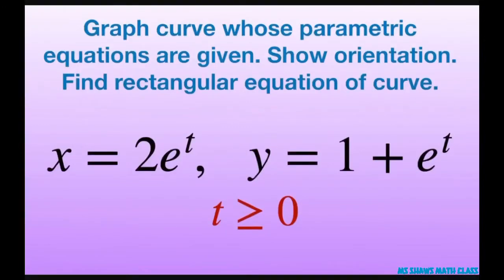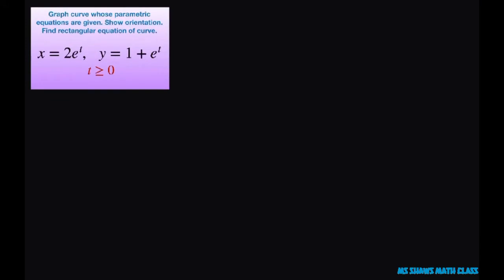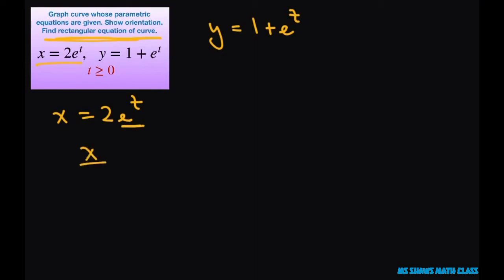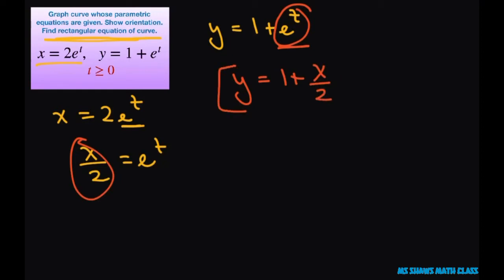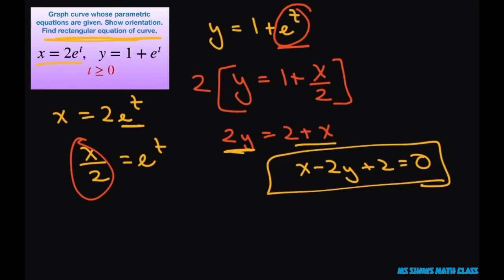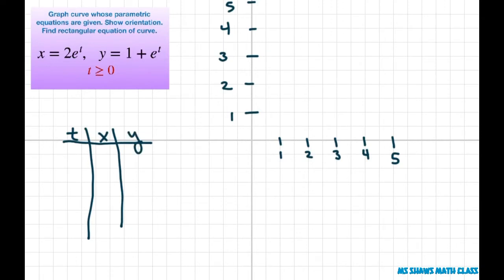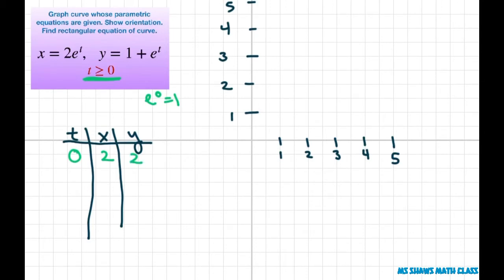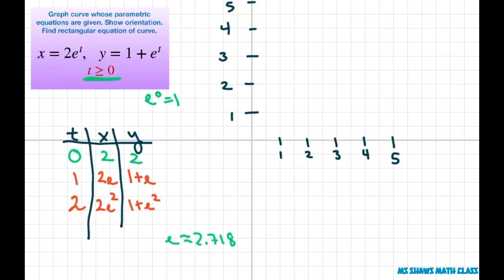Graph curve with parametric equations x=2e^t, y = e^t. Orientation, rectangular equation